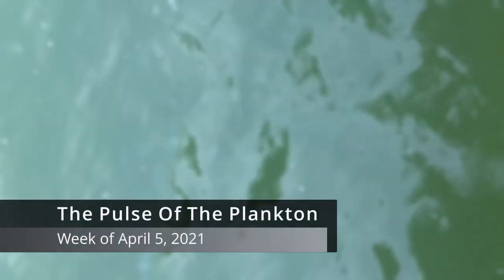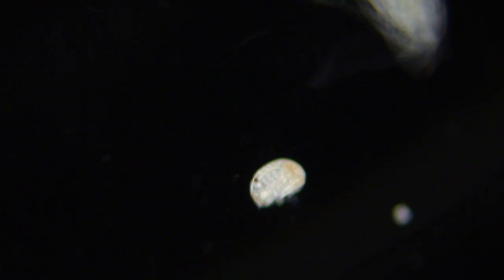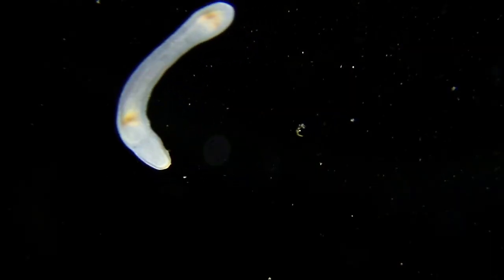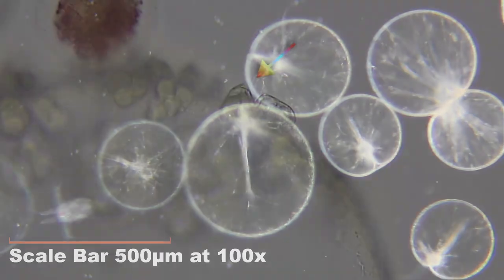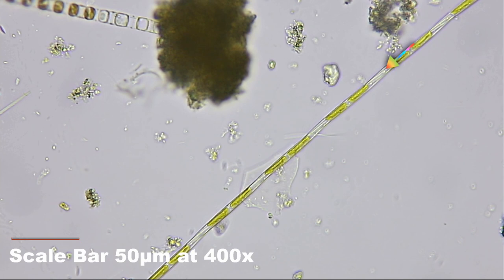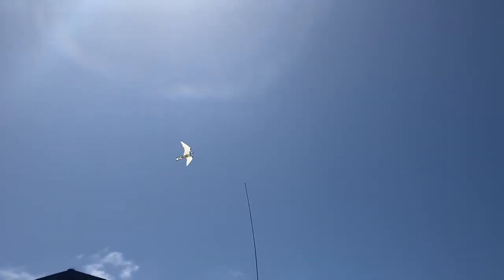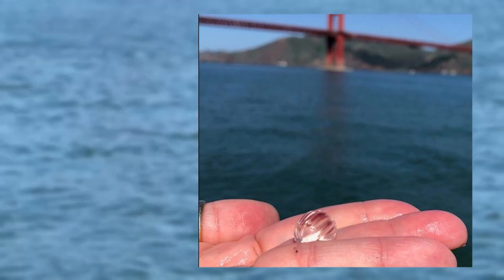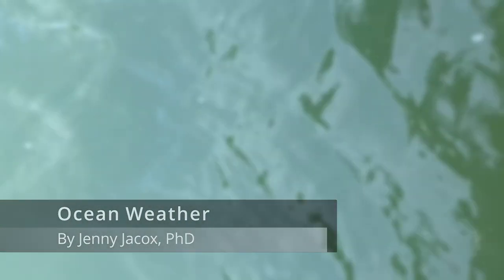Pulse Of The Plankton week of 4-5-2021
Pulse of the Plankton
Co-Produced by Pacific Plankton and Jenny Jacox, PhD

This is the Pulse Of The Plankton for the week of April 5th, 2021
Fresh plankton from the edge of San Francisco Bay via light microscope, a snapshot of local marine plankton and ocean weather.

Chl graphic generated from:
Chlorophyll a, North Pacific, NOAA VIIRS, 750m resolution, 2015-present (3 Day
(Data courtesy of NOAA, NMFS, SWFSC, ERC)